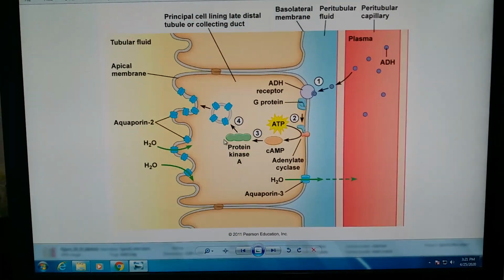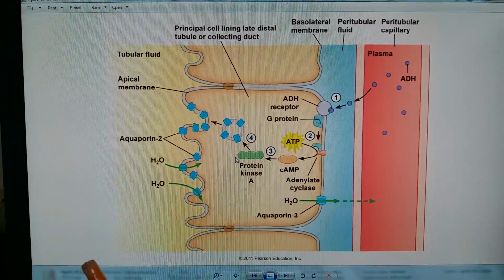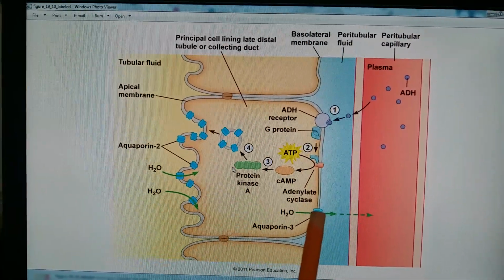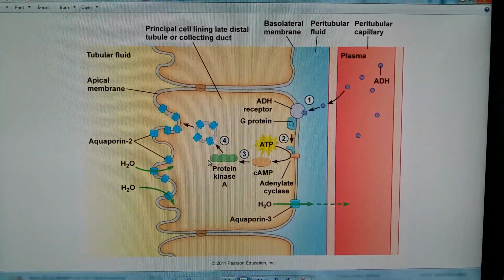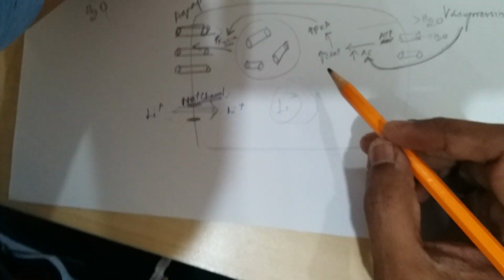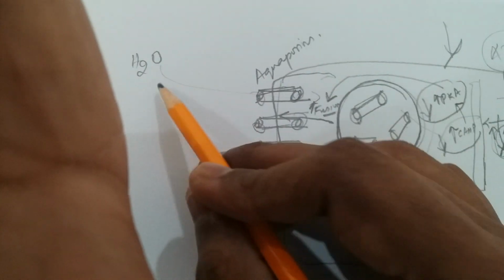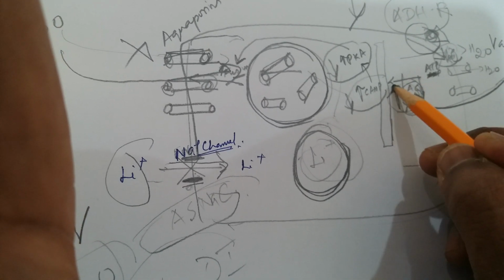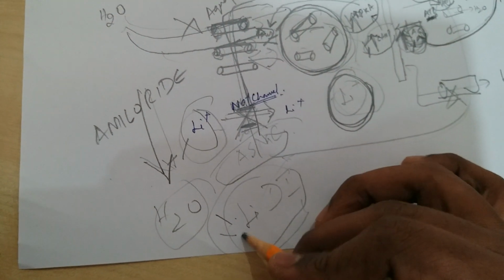Mechanism of action of Amiloride in Lithium Induced Diabetes Insipidus